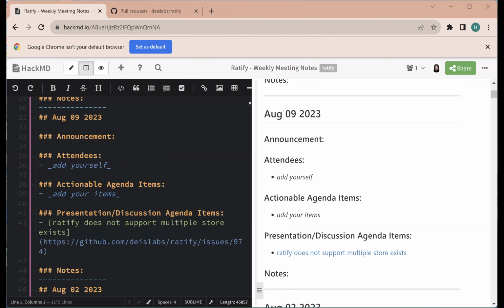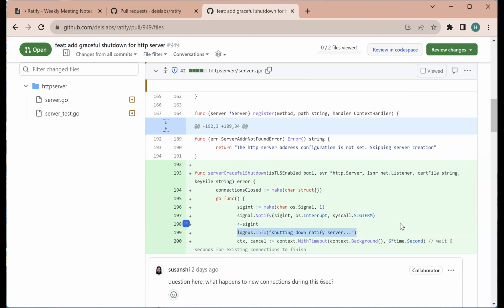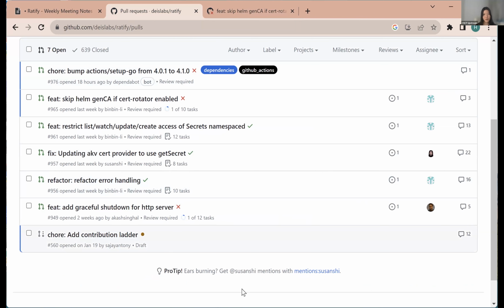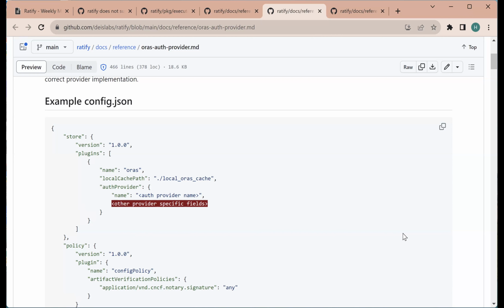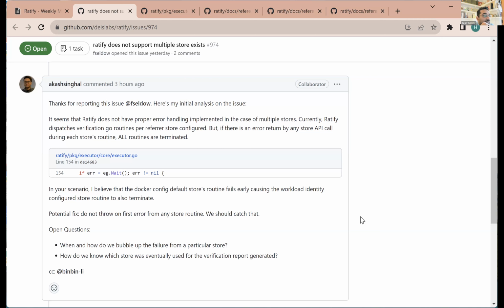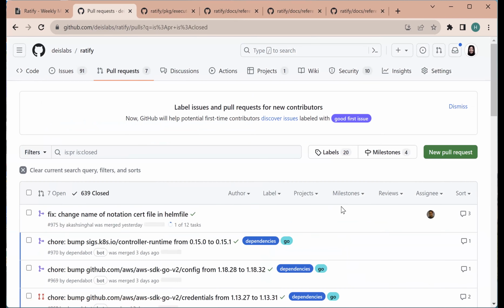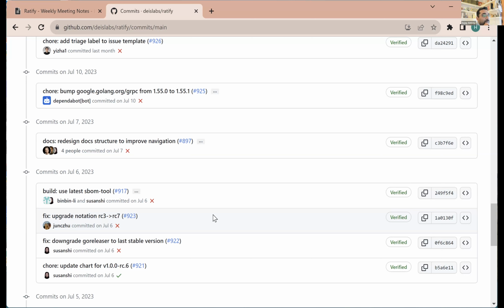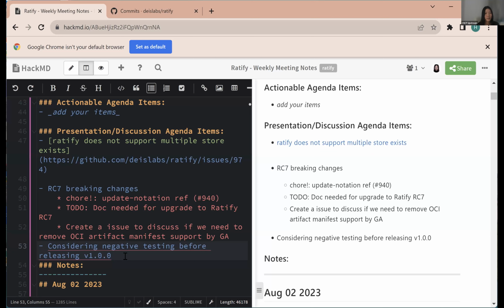Ratify Community Call 2023 Aug 09